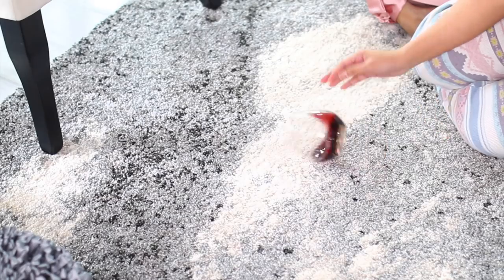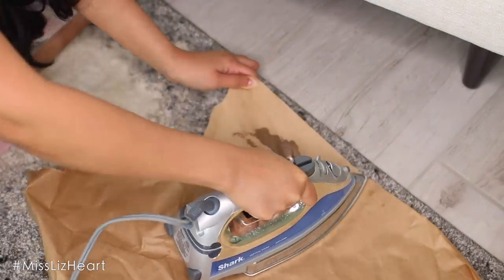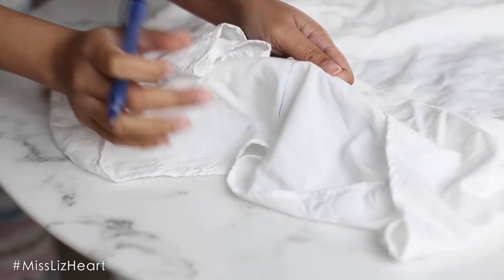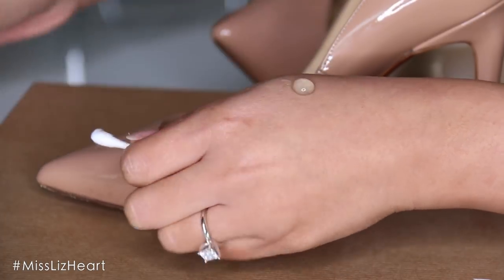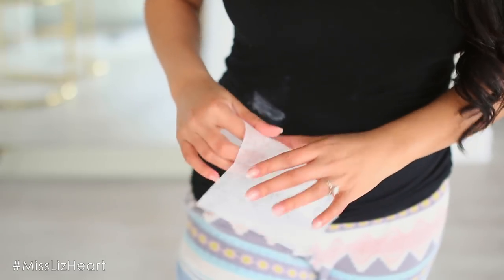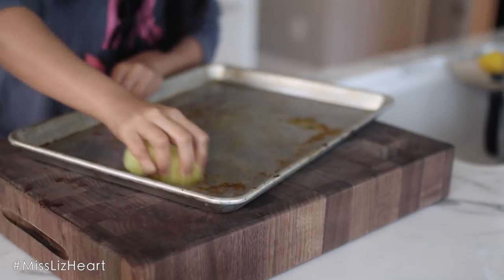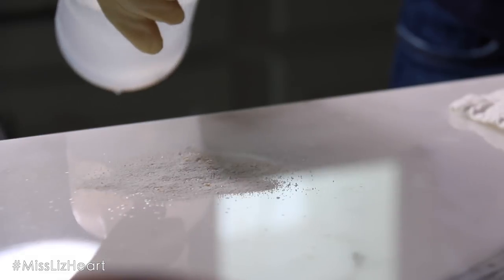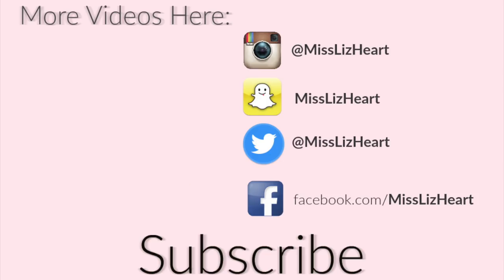9 Cleaning Hacks You Need To Know - MissLizHeart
Today I am sharing Cleaning hacks you need to know to save you time and money. I share with you how to remove 9 of the toughest stains in your home!

Cleaning Hacks
1. How to remove candle wax from your carpet
2. How to remove permanet marker stain
3. How to remove ink from clothes
4. How to remove stains from patent leather
5. How to remove red wine stains from carpet
6. How to remove deodorant stains
7. How to clean pans
8. How to remove sticker residue
9. How to remove acid etch mark from marble

Items mentioned:
Carpet Cleaner
Marble Etch remover
Magic Eraser
Area rug 9x10

xo Liz